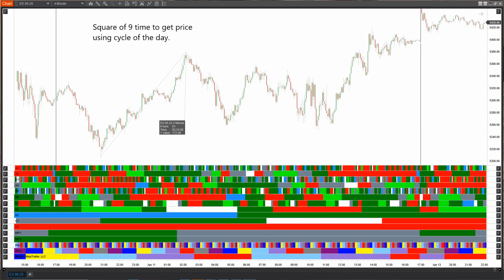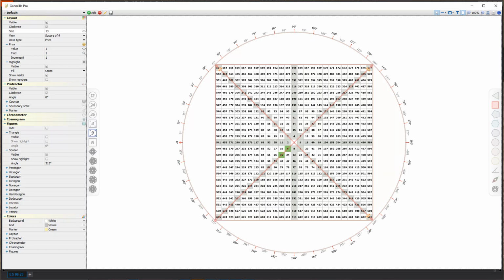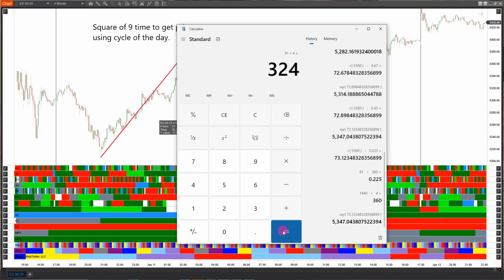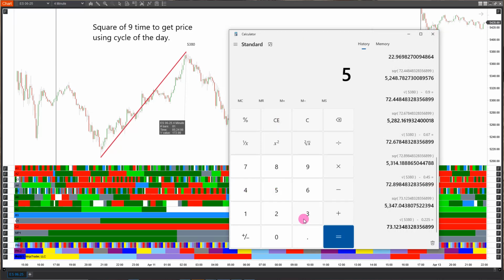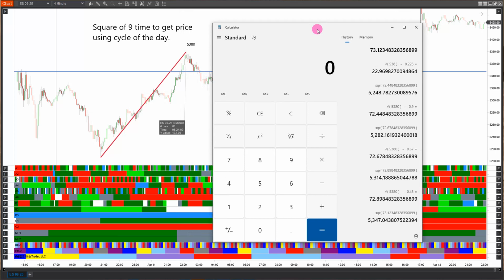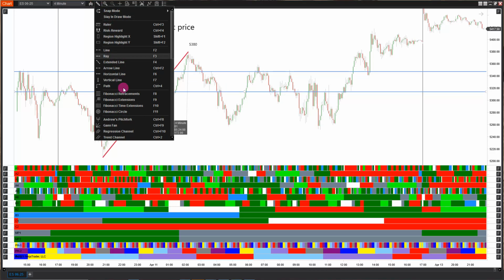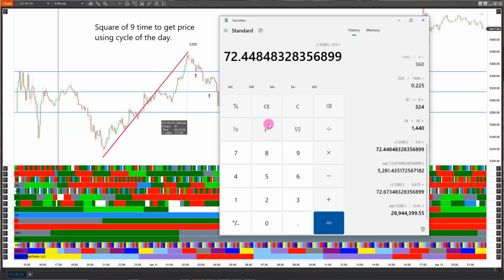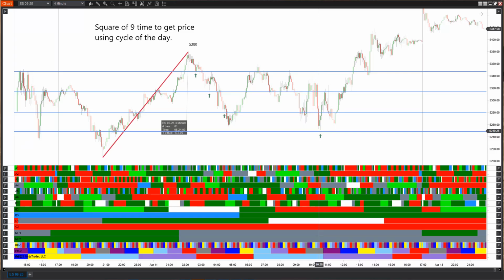Square of 9 using day time conversion!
Sometimes, simple is best!